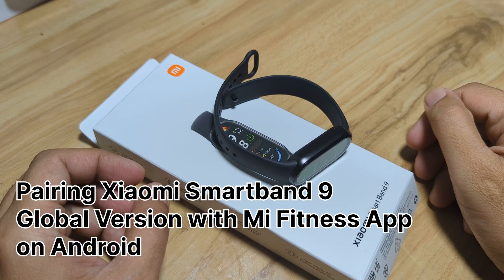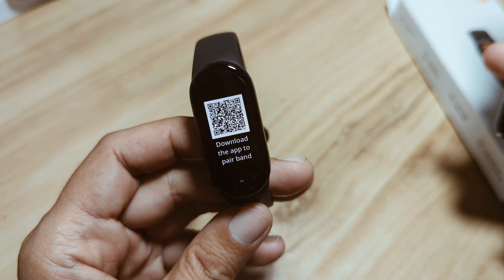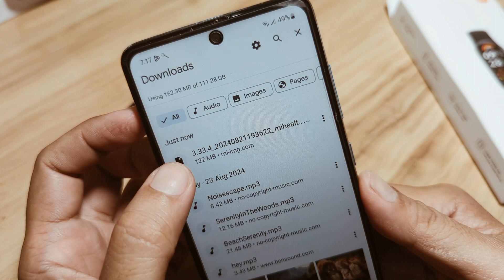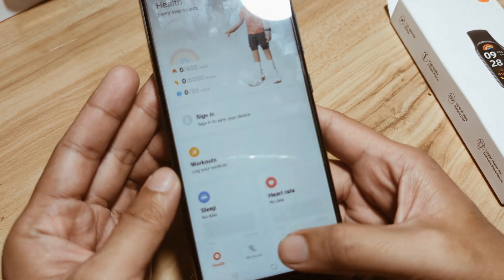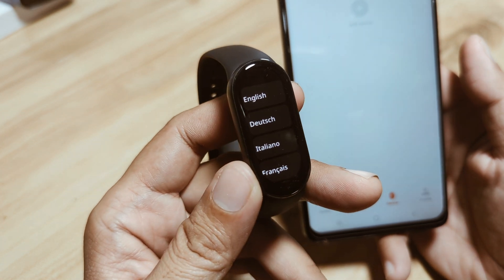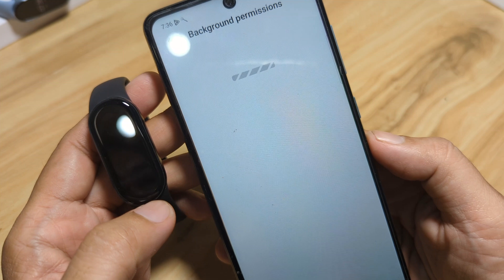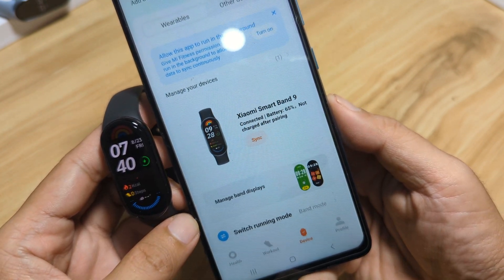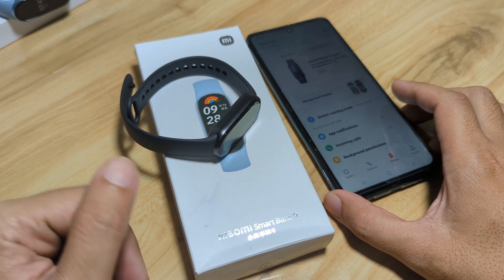How to Connect Xiaomi Smartband 9 Global Version with Mi Fitness App on Android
We have here the Xiaomi Smartband 9 Global Version with the Mi fitness app. Check out the step by step process on how pair the new fitness tracker with the support app.